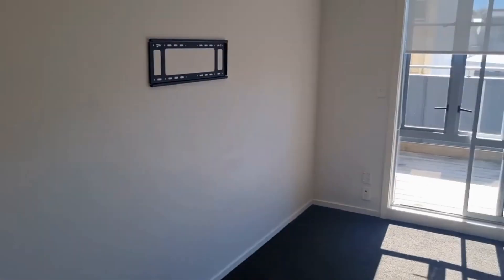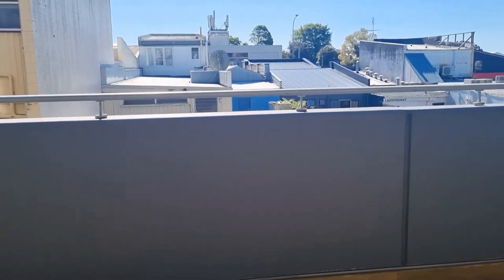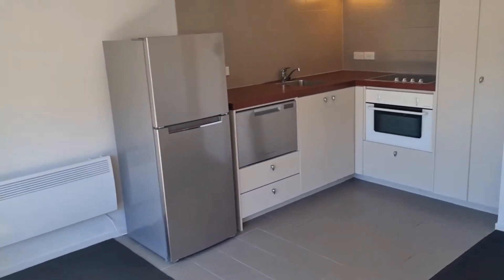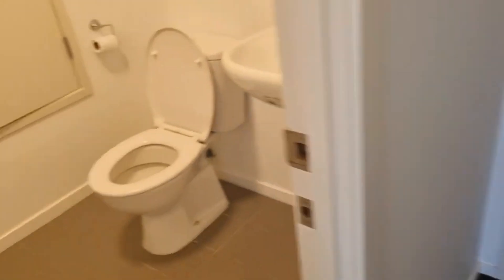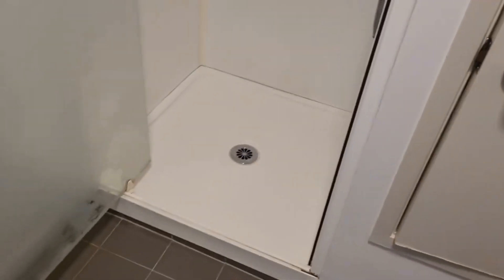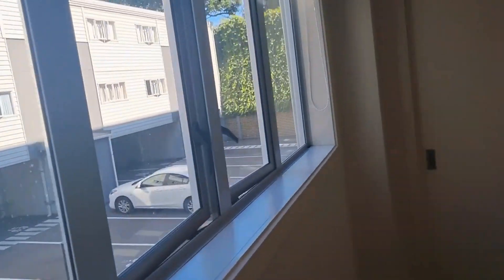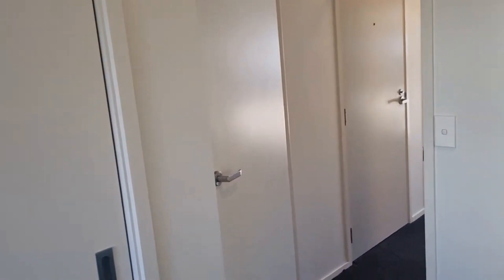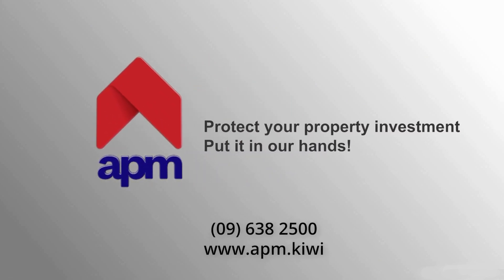Auckland Apartments for Rent 1BR/1BA by apm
This apartment features 1 bedroom and 1 bath. There is an open-plan living and dining space. The kitchen offers the necessary appliances. The bedroom comes in a good size. The bathroom is well-appointed for convenience. This property is close to shops.

Choose apm for over 30 years of experience, specialising in Residential Property Management from Orewa to Pukekohe, as well as Waiheke Island. We pride ourselves on our dedication and commitment to upholding the best practices and professional standards of this organisation.

apm
Spartik House. Level 2
6-8 Edward Wayte Place, Grafton, Auckland 1023, New Zealand

apm is the trading name of Auckland Property Management Limited.